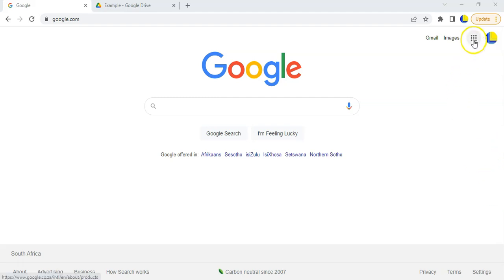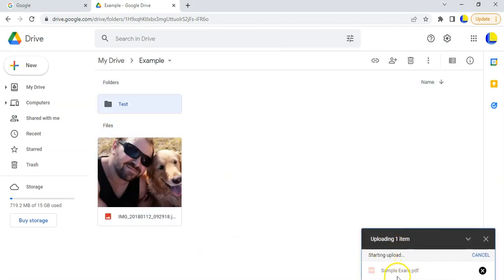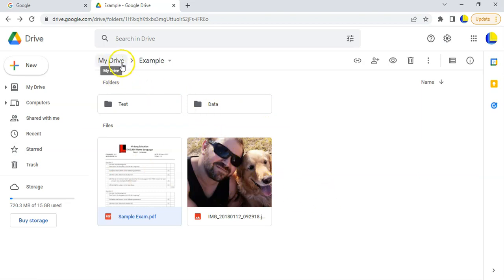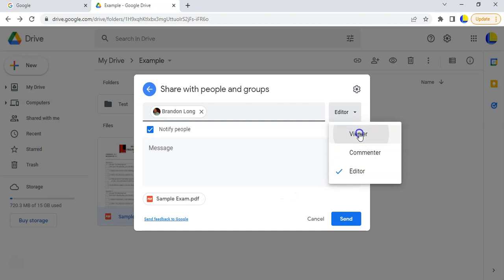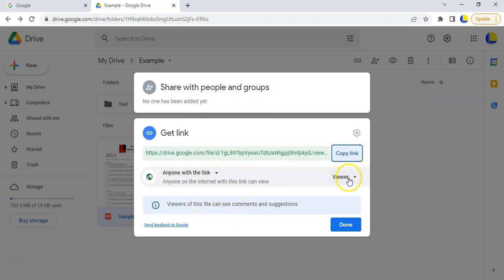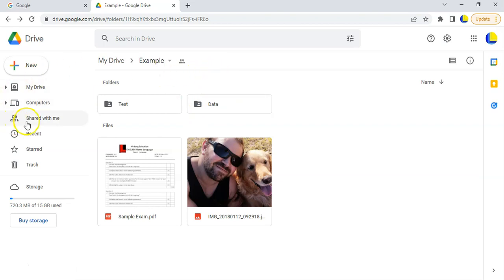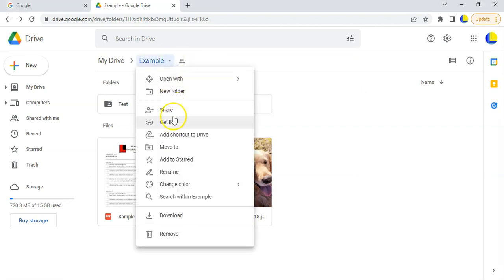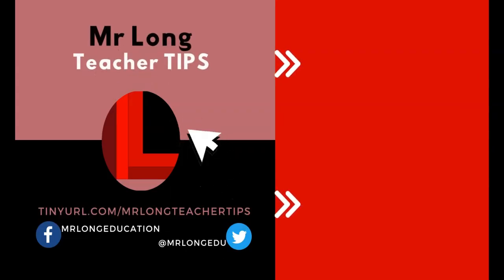Sharing files using Google Drive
Mr Long Teacher TIPS: Are you a needing to share files with others? Maybe you have an exam paper to share with your department or a resource to share with students. If you have a Gmail account then you can use Google Drive to share files with others. This video shows you how to use Google Drive to create files and folders, upload data into your Google Drive and then share the link or "provide access" of those files to others.